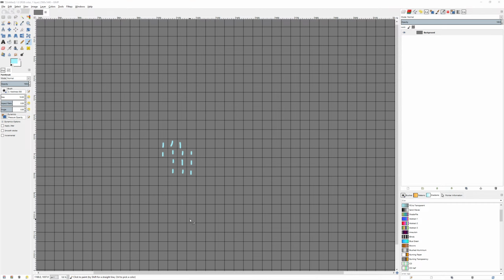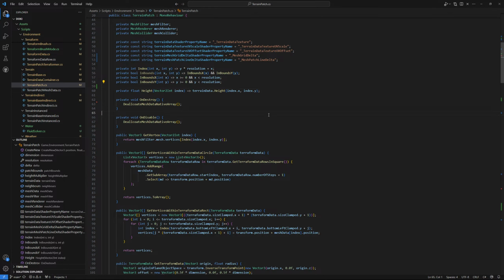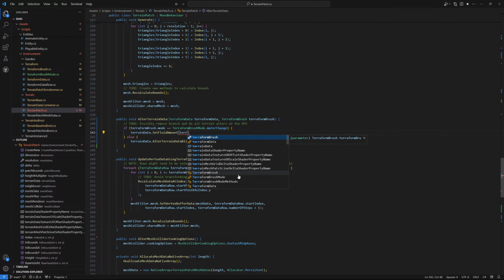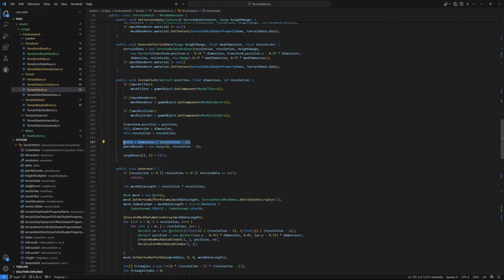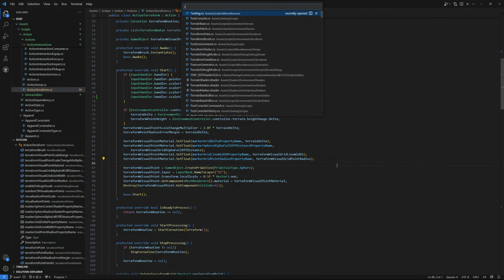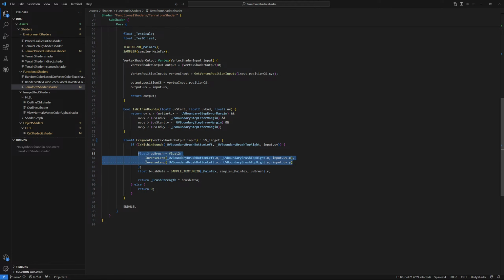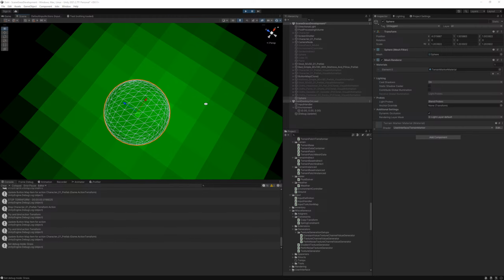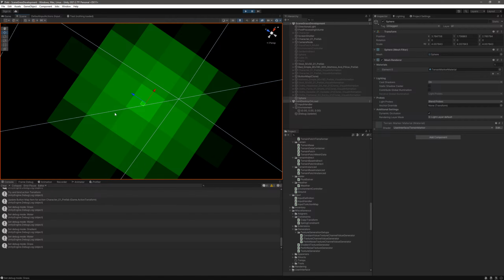Slowly Developing a Creature Collecting Game